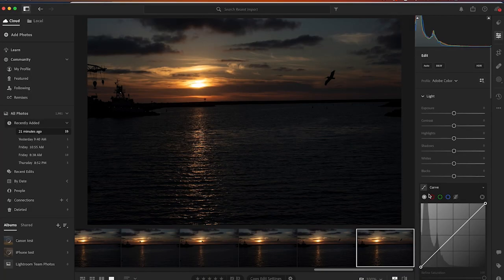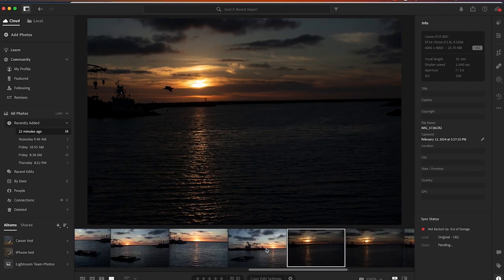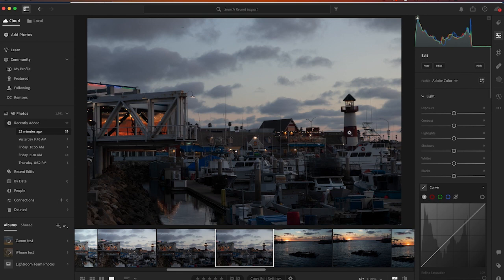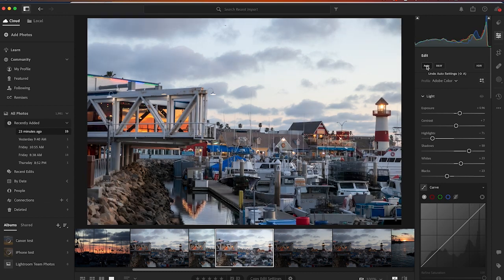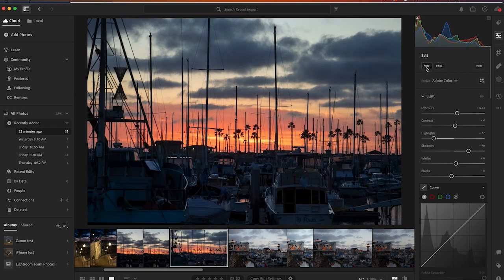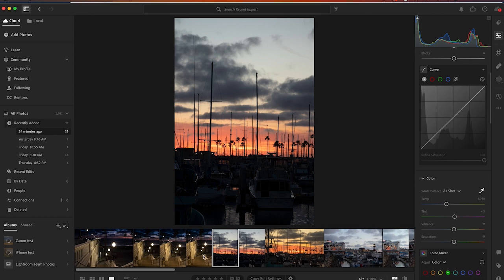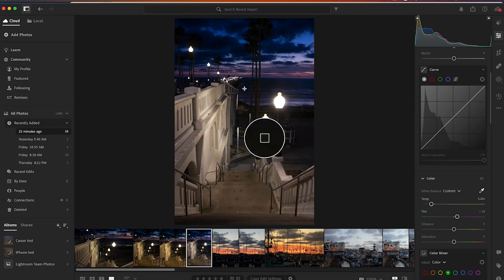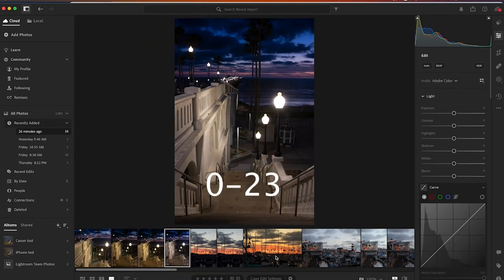I Struck Out. Could You Save Any of These Photos?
Sometimes we have an off night. I came home with 23 images from a photo walk and I decided to keep a grand total of zero. In this video I review them live in Lightroom, talk about why I'm not keeping them, and wonder if you might see something I don't.